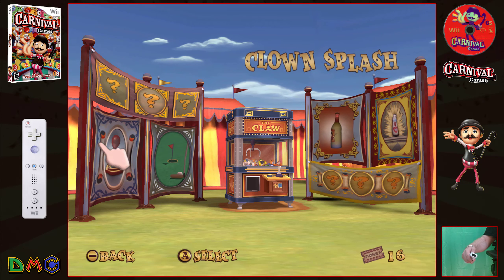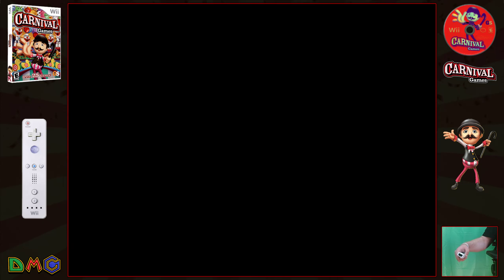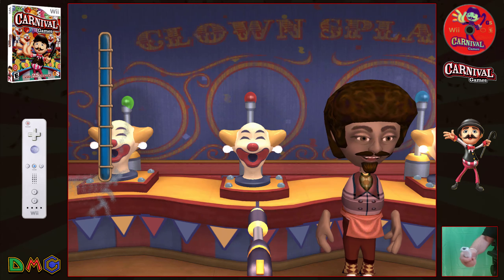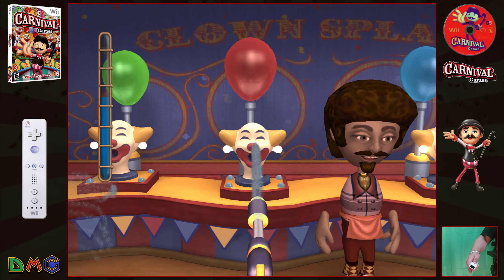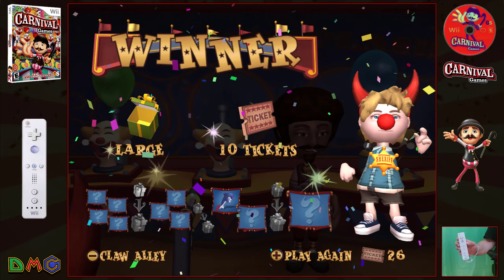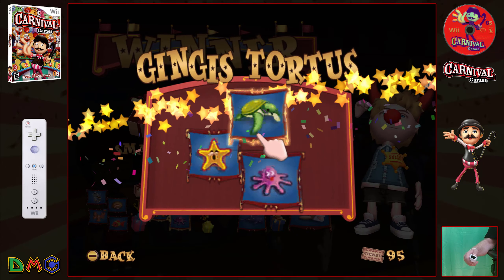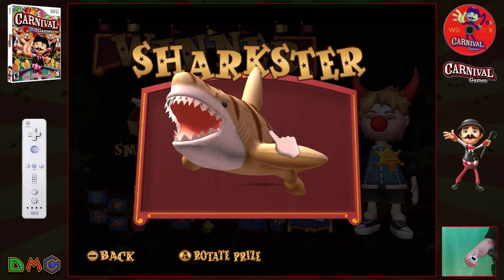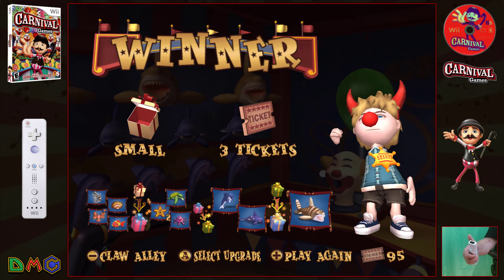Carnival Games (Wii) - Clown Splash High Score & All Prizes [Claw Alley]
Carnival Games (known in Europe and Australia as Carnival Funfair Games) is a video game for Wii, Nintendo DS and iPhone. It was the last game published by Global Star Software, before it was absorbed into Take-Two Interactive (and what is now 2K).

Despite mixed reviews by most gaming websites and critics, the game was a commercial success. The Wii and DS versions of the game sold over six million units as of June 2010,[1] which, according to the NPD Group, was the third best-selling third-party game on the Wii.

As a result of the original's success, a follow-up for the Wii was announced, and launched in the fall of 2008, titled Carnival Games: Mini-Golf.[2] A proper sequel, New Carnival Games, was released on September 21, 2010, for the Wii and Nintendo DS.[3] A new game for PlayStation 4, Xbox One and Nintendo Switch, simply called Carnival Games, was released on November 6, 2018,[4] and for Microsoft Windows (Steam) on November 19, 2020.